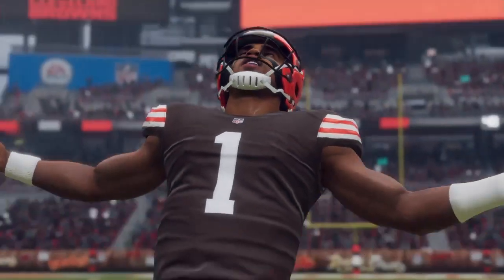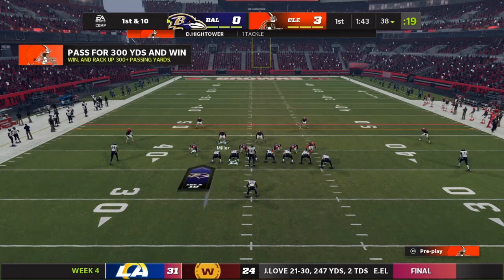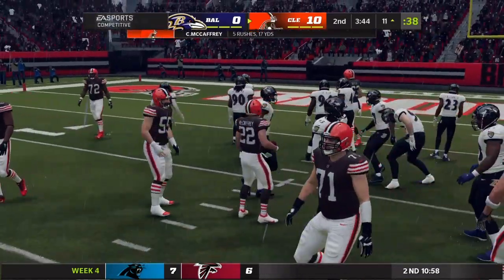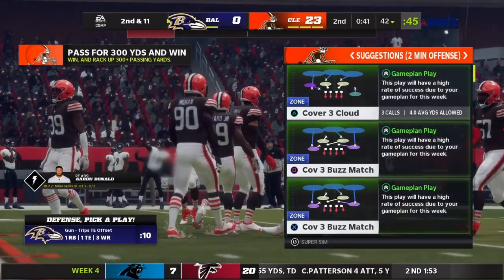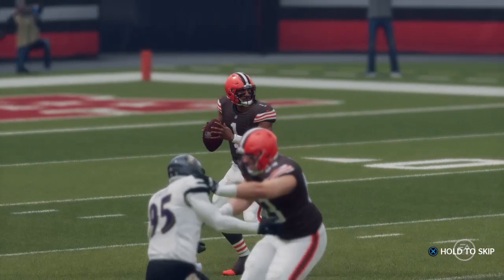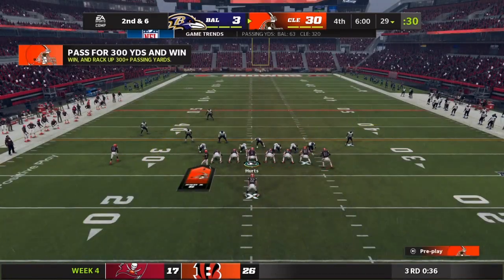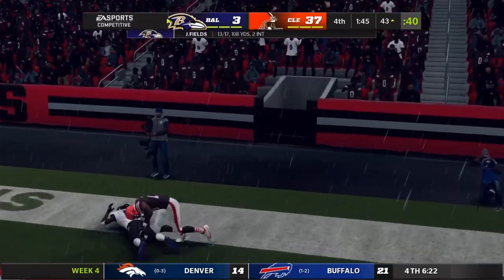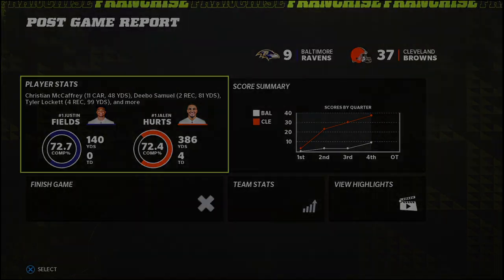Madden 22 Cleveland Browns Fantasy Draft Franchise Season 2 EP 24 | Week 4